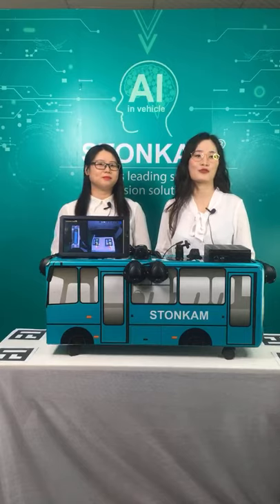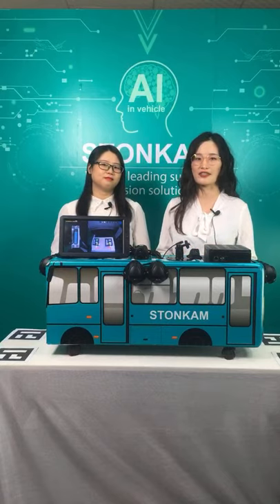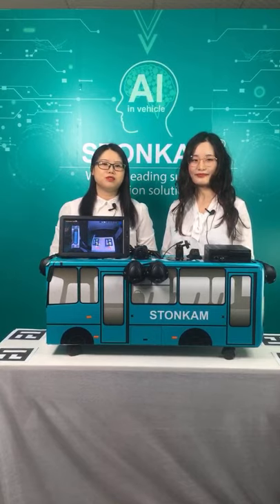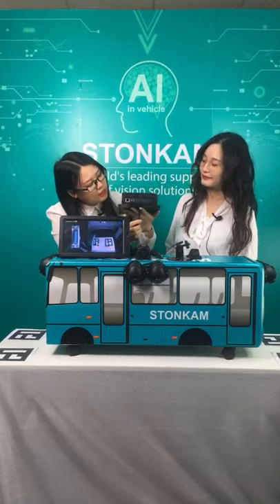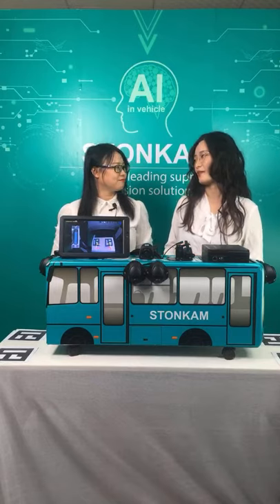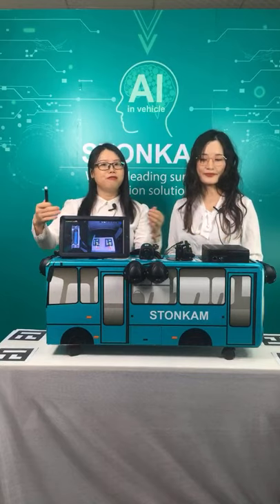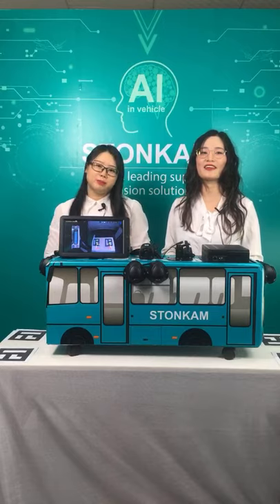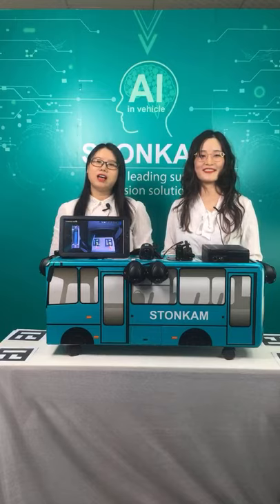[Live Show] STONKAM 360° Eliminating Driving Safety Blind Spots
STONKAM 360° Eliminating Driving Safety Blind Spots
·How much do you know about blind spots?
·What is the key to invisible danger?
·Case application of typical vehicle monitoring solution